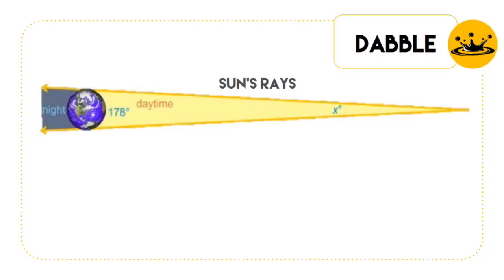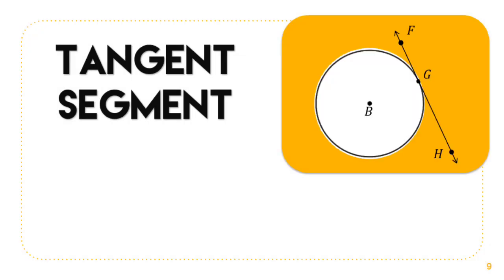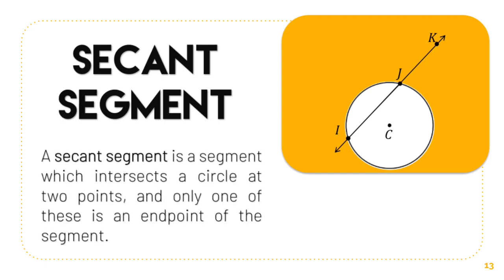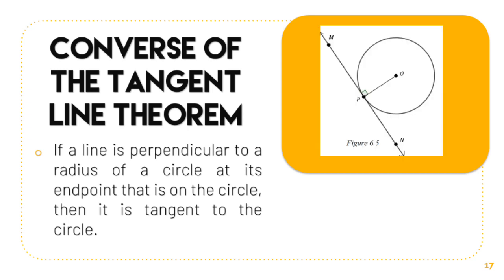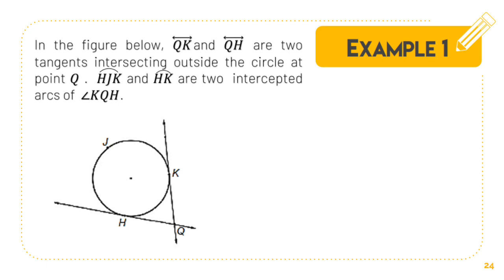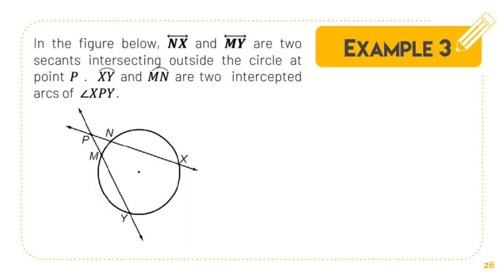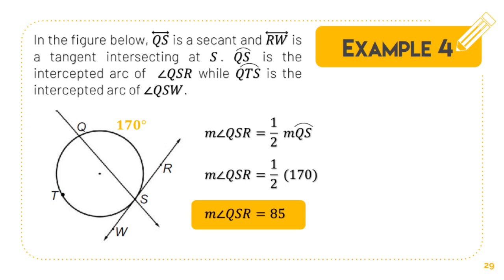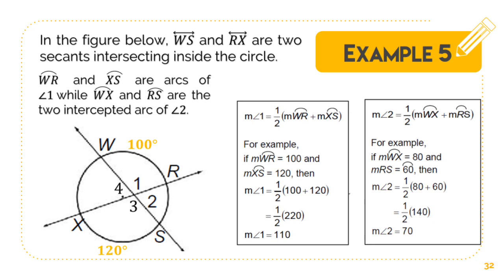Math10A Lesson 6 Angles Formed by Tangents and Secants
Objectives:
    1. Illustrate the secant and tangent lines.
    2. Prove theorems on secants and tangents.

Credits
Presentation template: Slides Carnival
Musician: Jeff Kaale